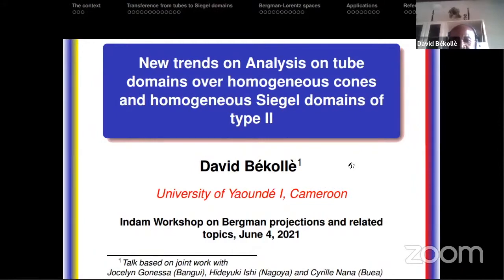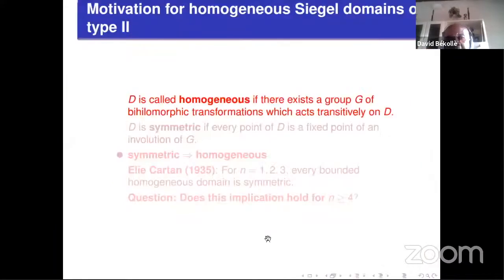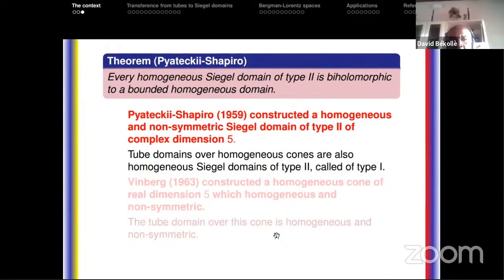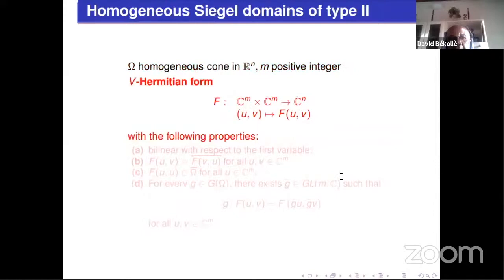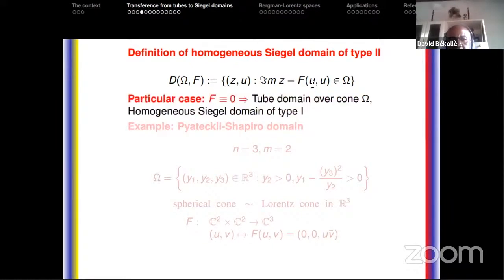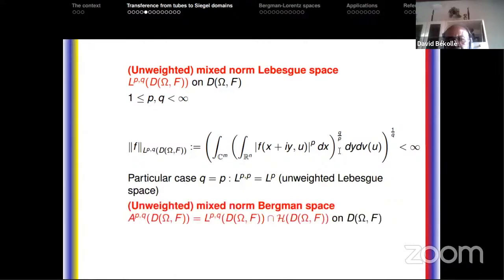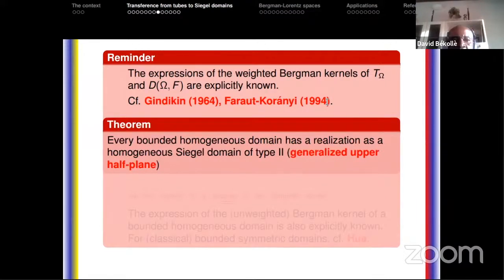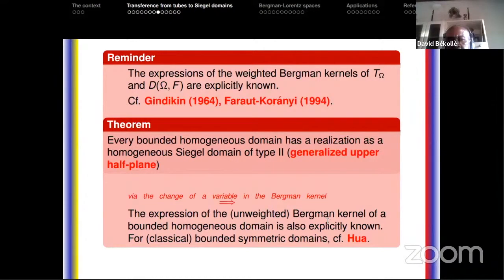D. Békollé "New trends on analysis on tube domains over symmetric cones and homogeneous Siegel dom